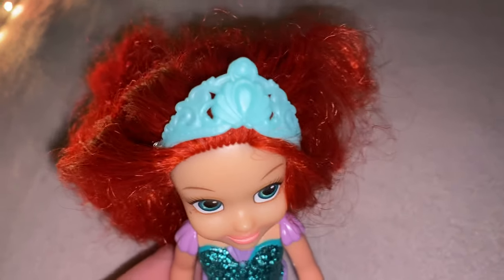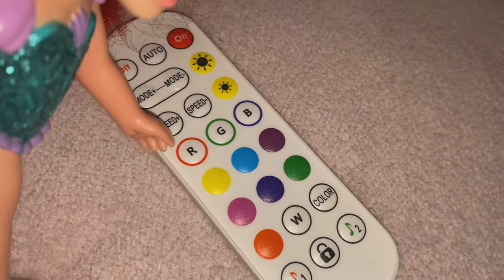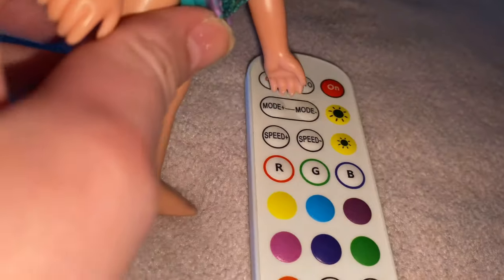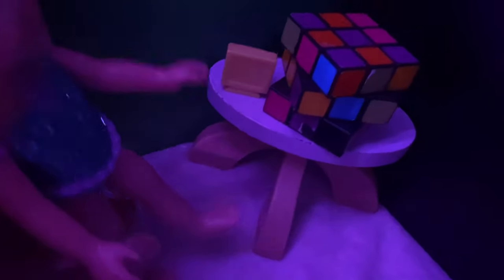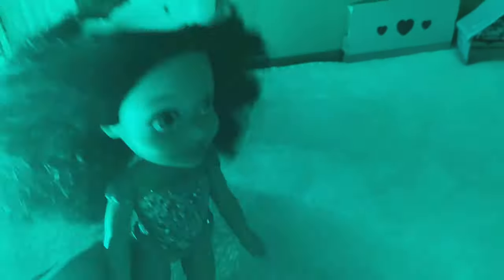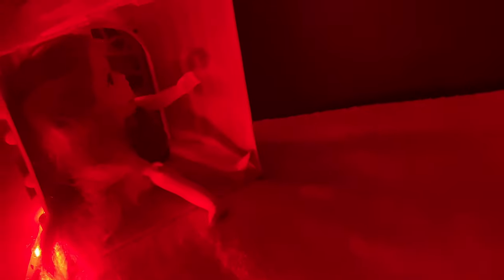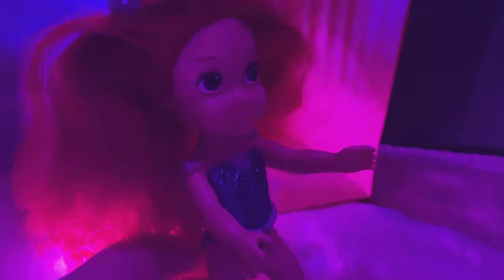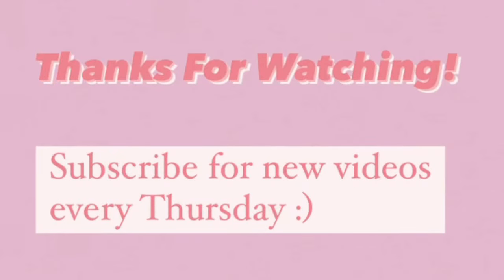✧ Disco Dance Party ✧ - Elsa toddler - Disney dolls - LEDS - music